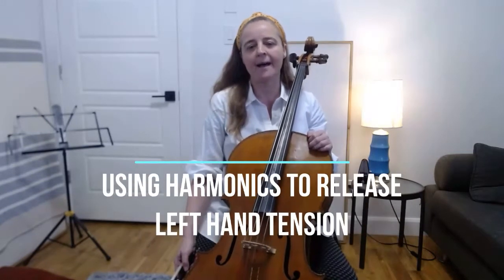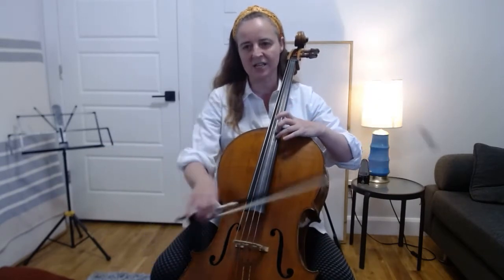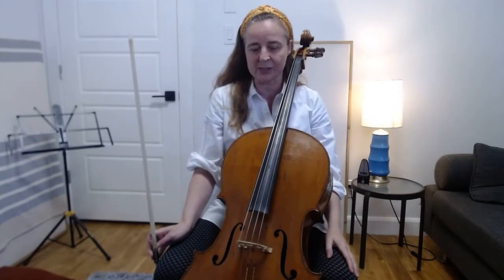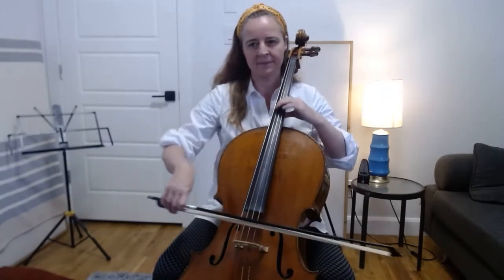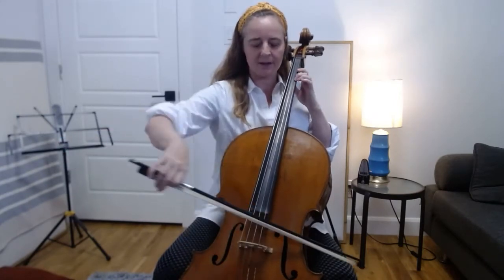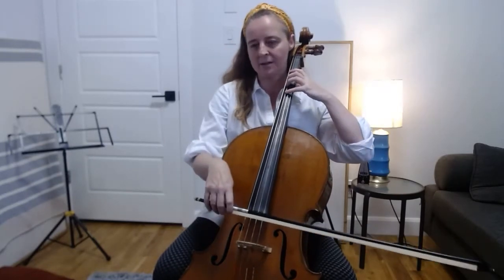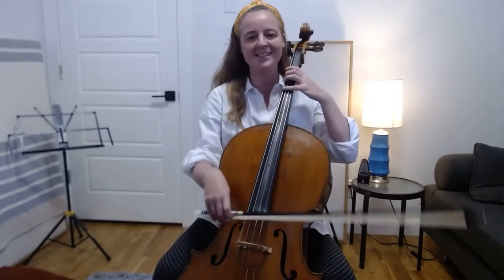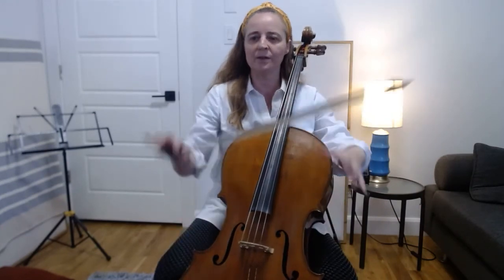The Secret Technique to Reduce Left-Hand Tension So You can Play Faster and with More Accuracy.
Hey Cellists!

In this video, I' reveal a secret method to help reduce left-hand tension.

To access a free training video to help you play cello with more Focus, Flexibility, and Fun